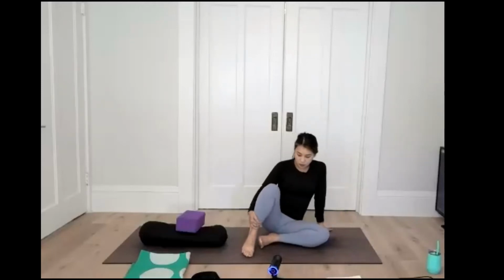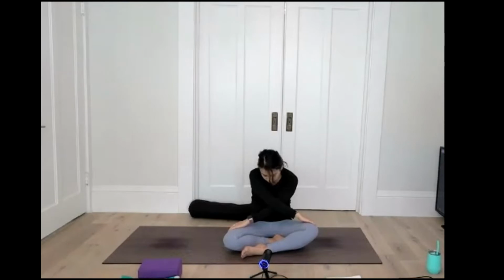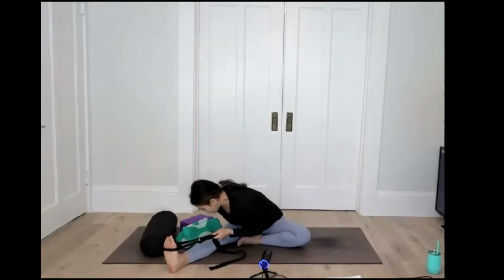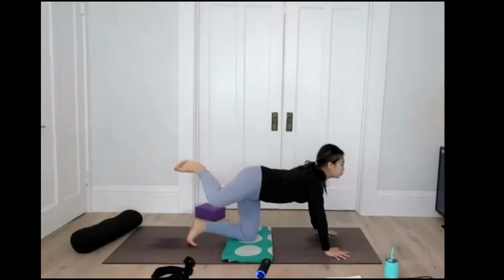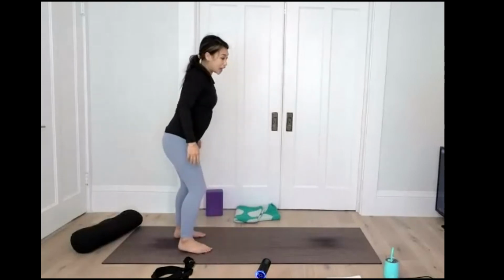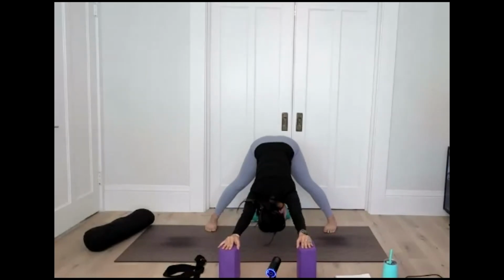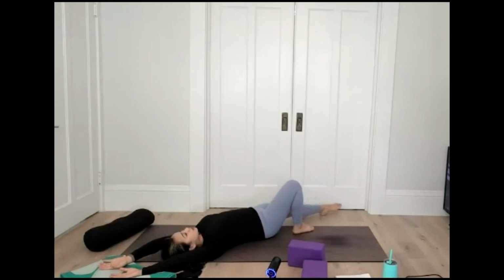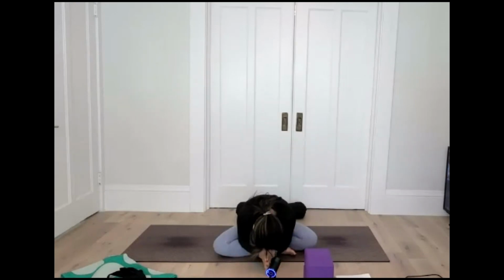Yoga for Hips and Shoulders [Great for Beginners] 1hour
Etsy store for kid's yoga boxes and activities:

well as an opportunity for relaxation, mediation and relief of muscular tension. I
acknowledge that Ngan Pham can not guarantee any particular results and that she is not supplying medical advice.

Please Note: Ngan Pham is not a financial coach, lawyer, mental health professional, or adviser.  Information for entertainment and inspirational purposes only.